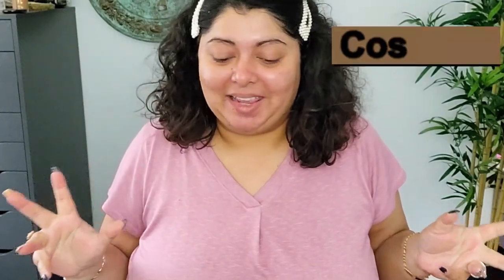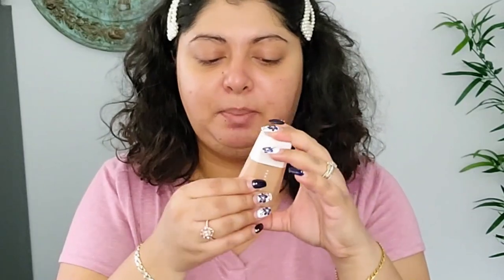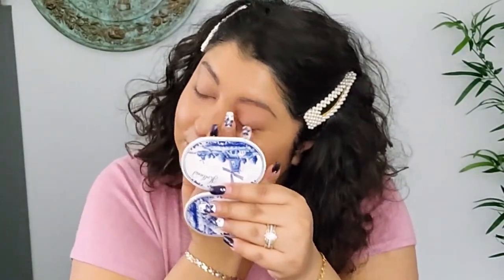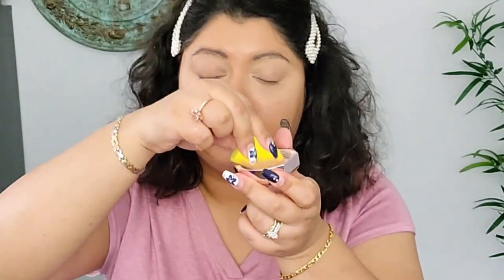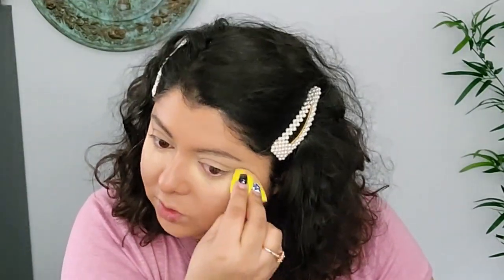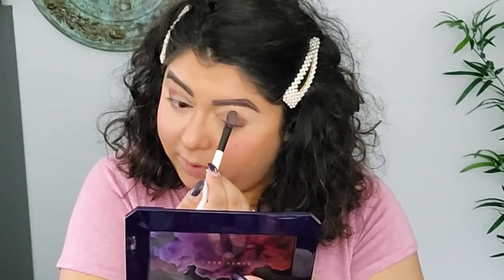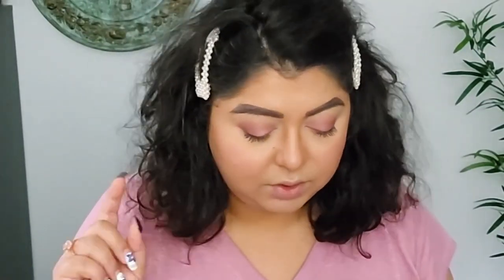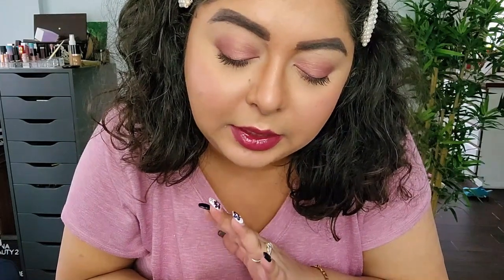*NEW* Eaze Drop Skin Tint Fenty Beauty 9 hr wear test |Full Face Fenty Beauty| CosminaBeauty2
What's better than a new full face of makeup from Fenty Beauty???!
I am amazed with this skin tint, the coverage offered is insane and the wearability went better than I could ever predicted. I will be honest I thought after 5 h this skin tint is going to disappear and I will end up looking like a hot mess, but boy was I wrong!